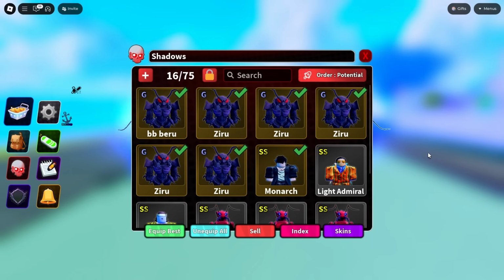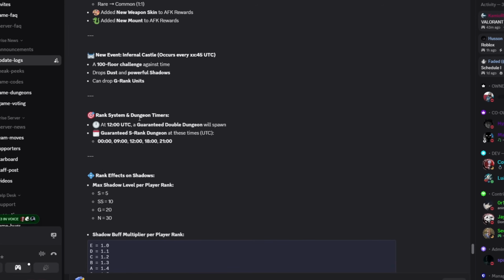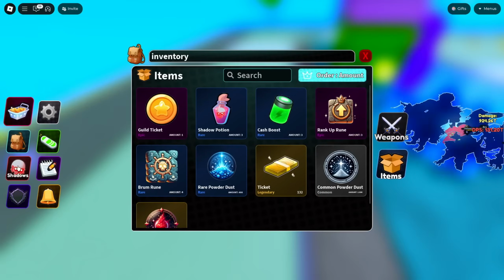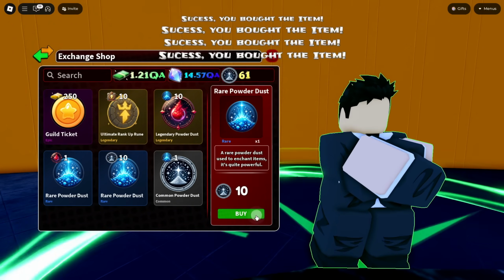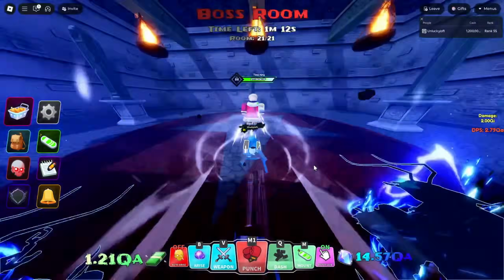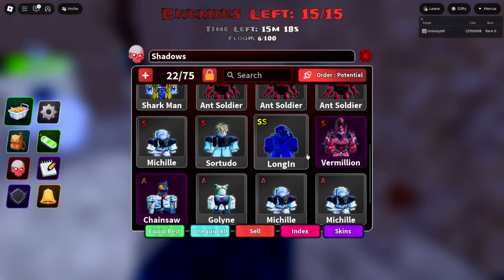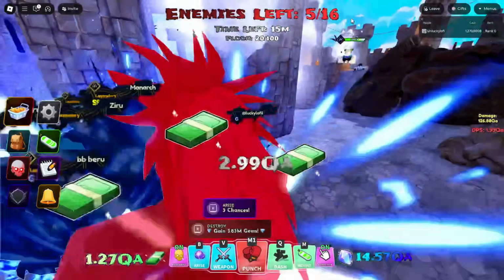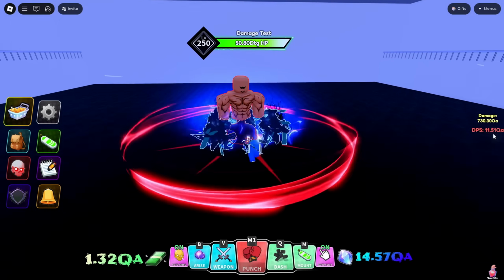New Arise Crossover *Infernal Castle* Update.. Insane DPS Upgrade!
Thank you guys soo much for 69k subs! lets try to get to 70k love  y'all

 DM For Paid Promotions🙏